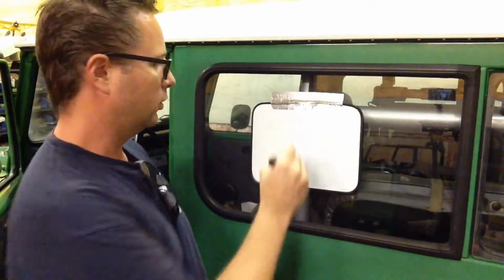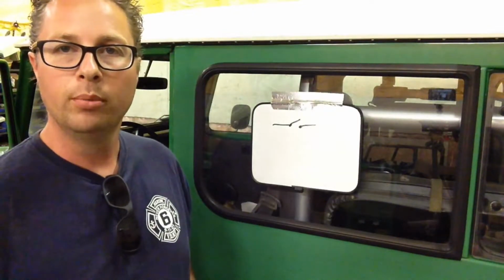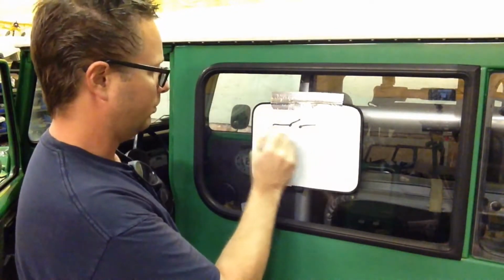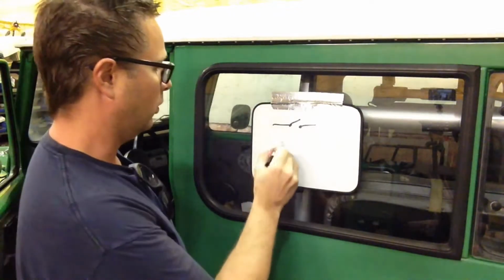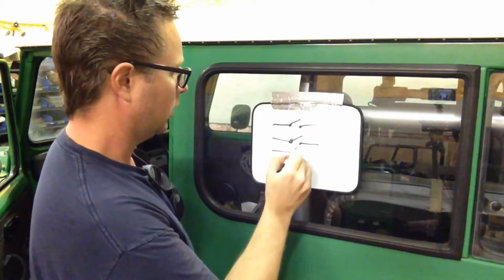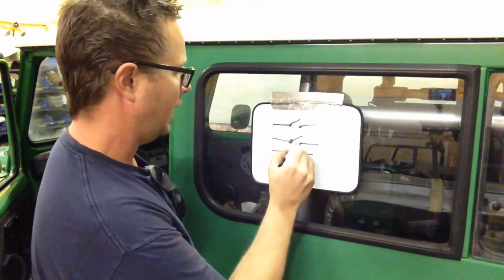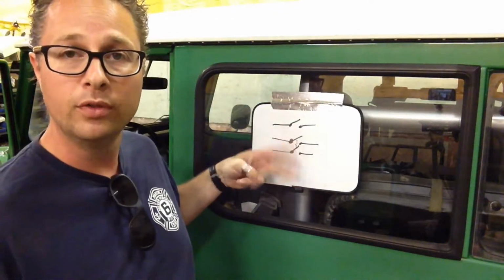4Low Life EP13 - Switches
Ok what's all this SPST/DPDT (on)/off pole/throw stuff. watch to have it explained so you know what type of switch to use!